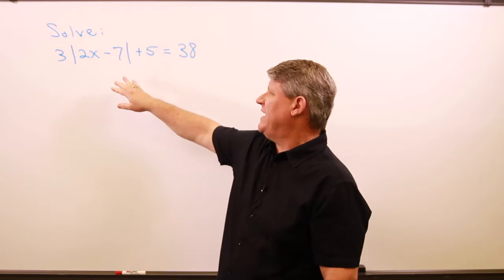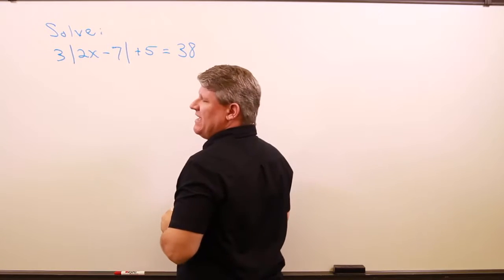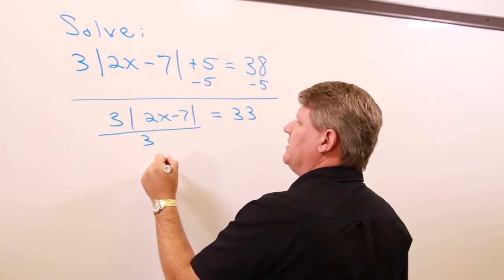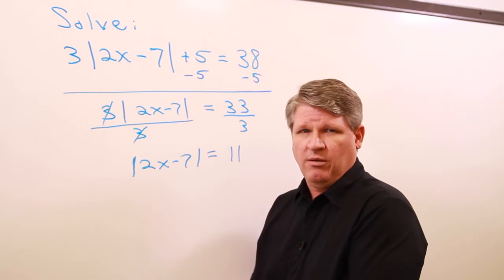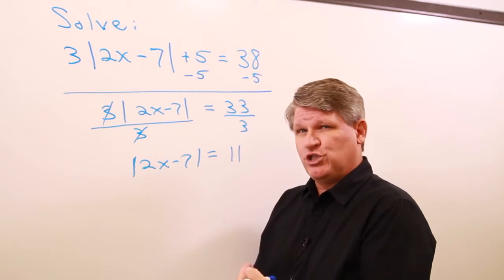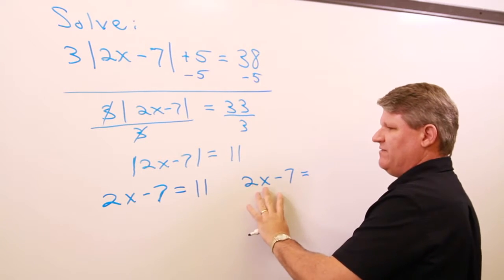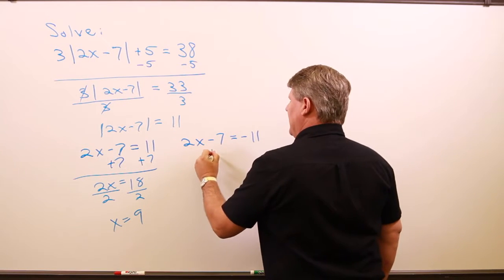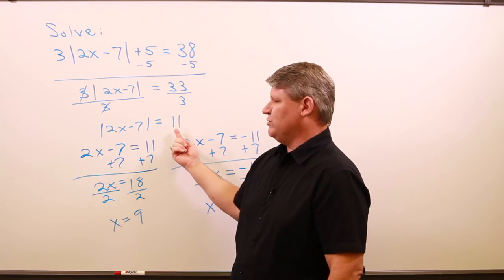Solving absolute value equations